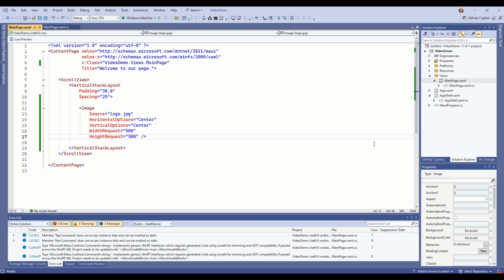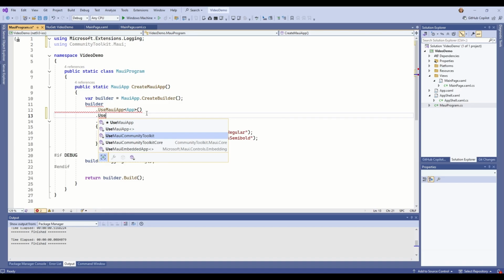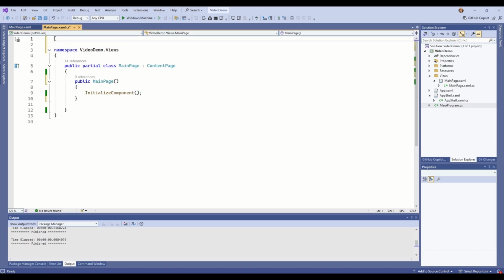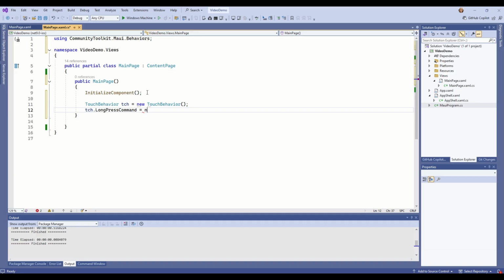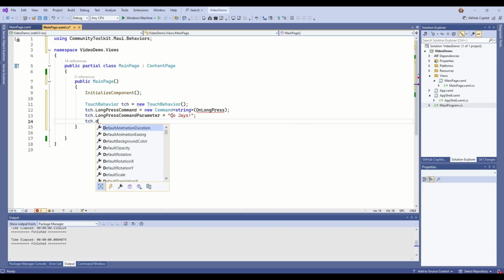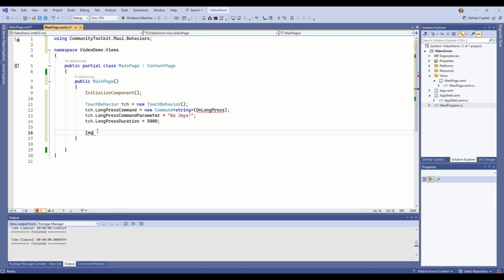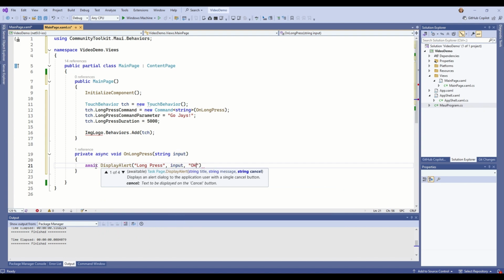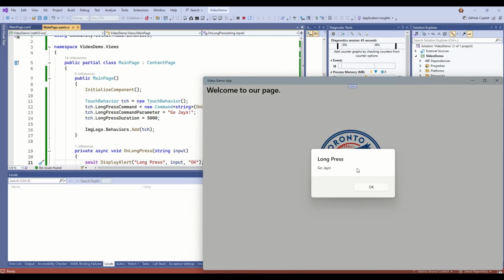PROG1324 Long Press Behavior in MAUI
Review how to create a Long Press Touch Behaviour in .NET 9.0 MAUI applications.